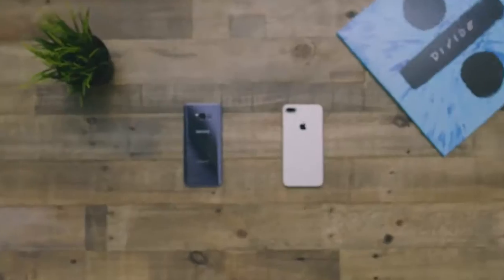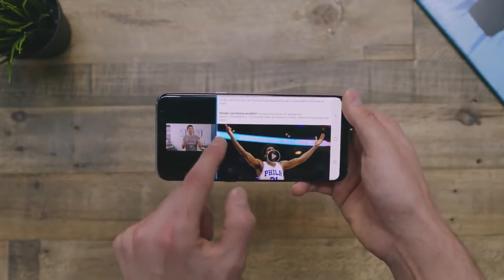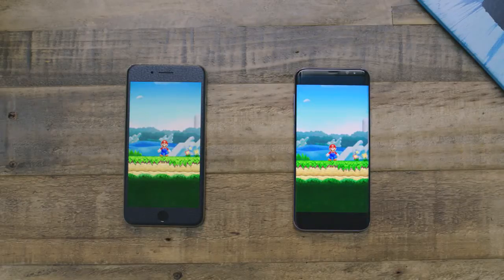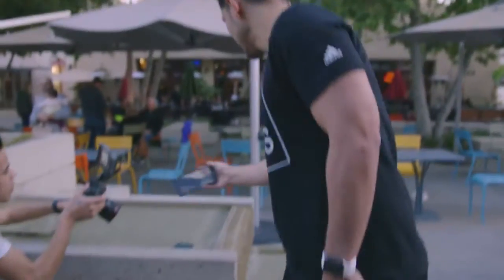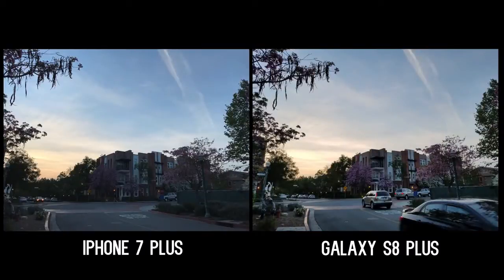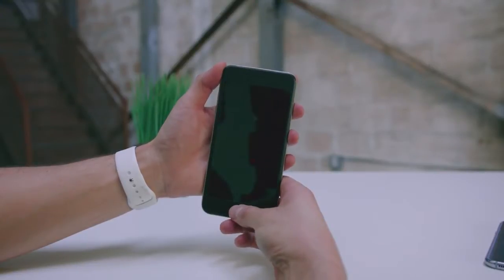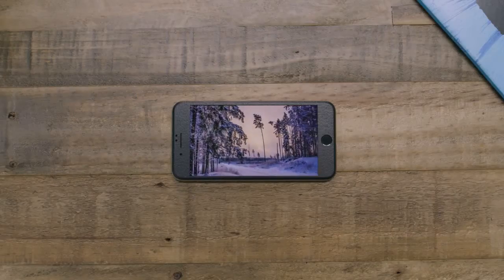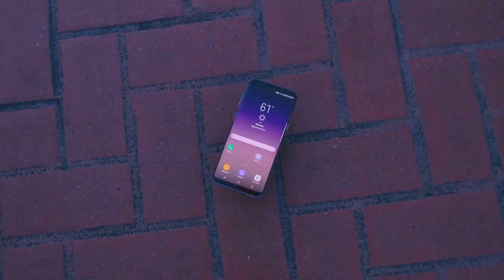Galaxy S8 Plus Vs. Iphone 7 Plus